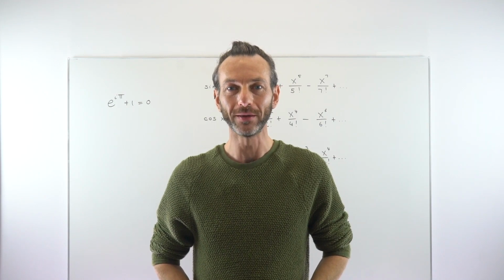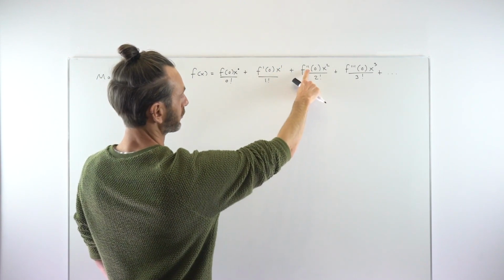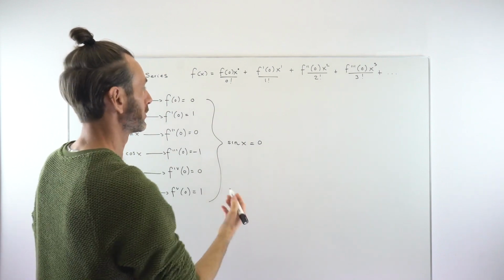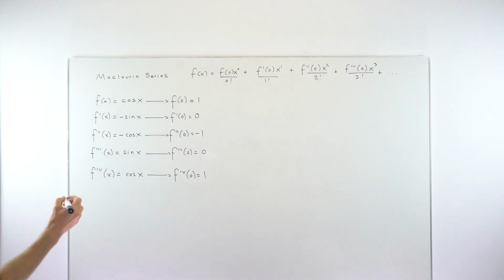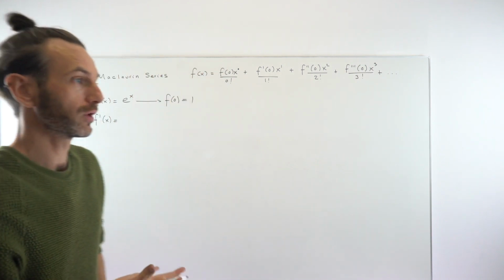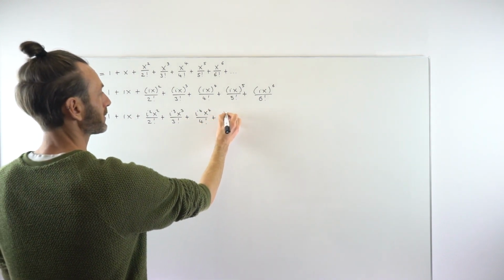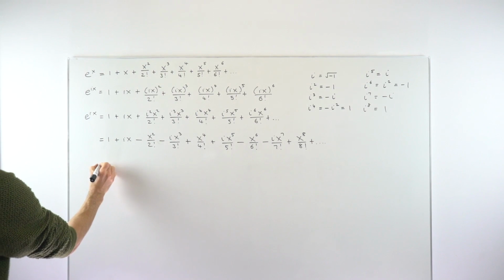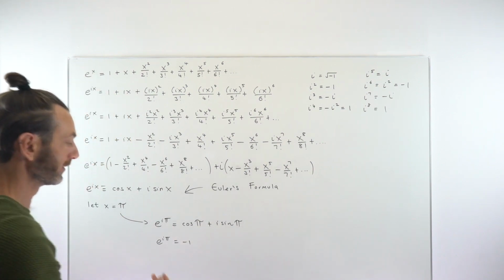Euler's Identity Using Maclaurin Series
Euler's Identity is one of the most famous and recognisable results in Mathematics. In this video I demonstrate how to derive Euler's Identity using Maclaurin Series. If you're not familiar with Maclaurin Series, don't worry, I give a brief overview of them in the video. And if you are familiar with Maclaurin Series you can skip that part and go straight to the derivation!

0:00 Introduction
2:04 Maclaurin Series for Sin X
11:11 Maclaurin Series for Cos X
16:38 Maclaurin Series for e^X
20:02 Deriving Euler's Identity

Gary